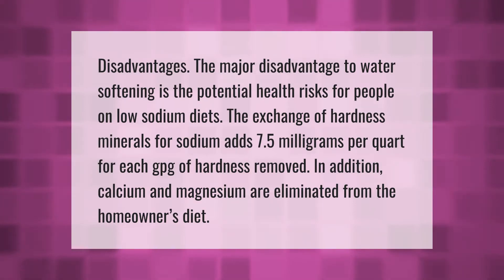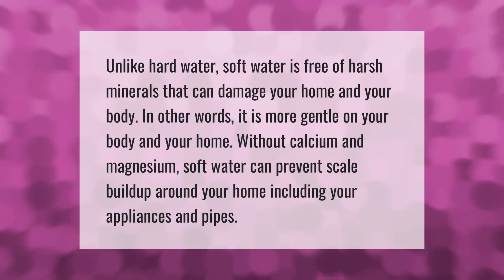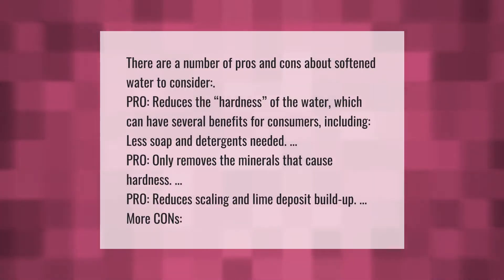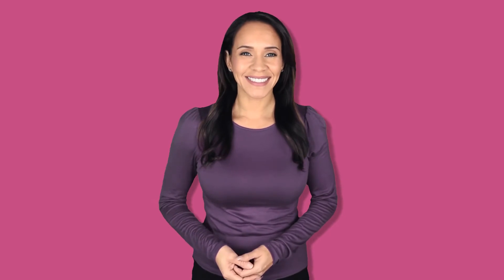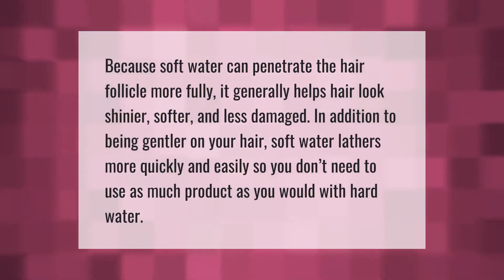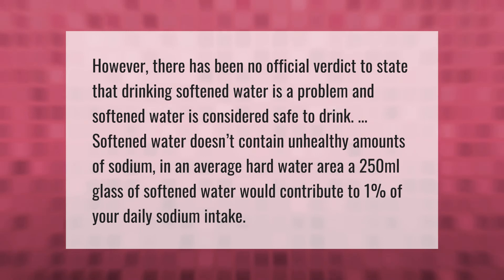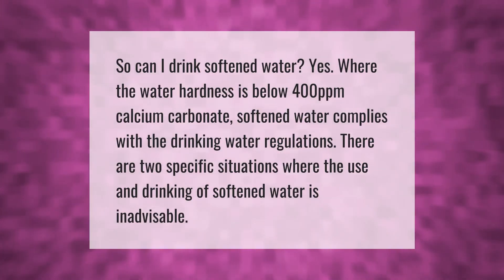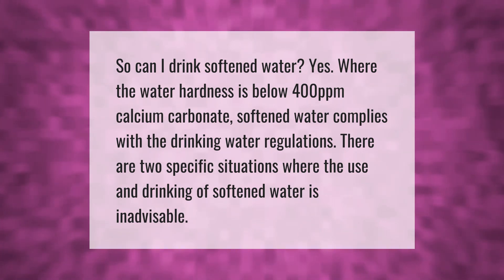What are the disadvantages of a water softener?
00:00 - What are the disadvantages of a water softener?
00:41 - Is it better to drink hard or soft water?
01:12 - What are the pros and CONs of soft water?
01:47 - Why is soft water not suitable for drinking?
02:18 - Is soft water bad for your hair?
02:47 - Is it OK to drink softened water?
03:20 - Can you drink water that has been through a water softener?

Laura S. Harris (2021, April 4.) What are the disadvantages of a water softener?
    AskAbout.video/articles/What-are-the-disadvantages-of-a-water-softener-207327